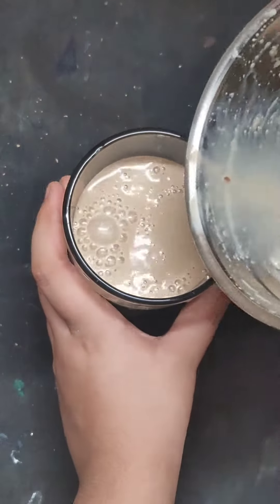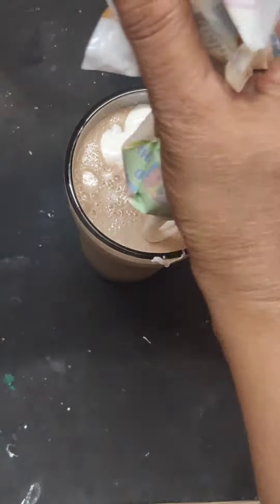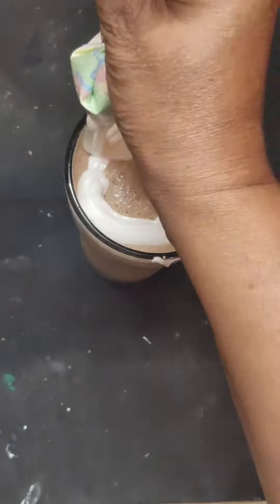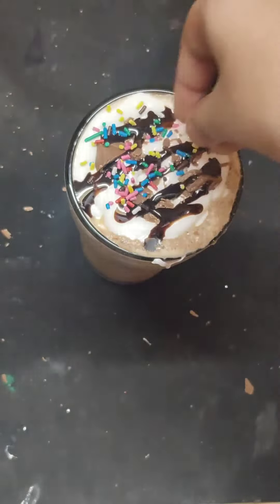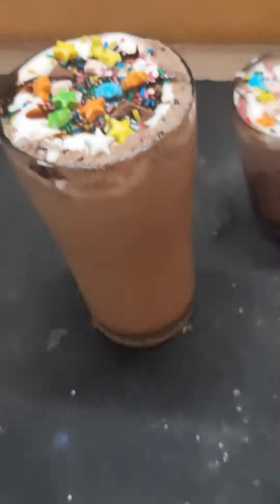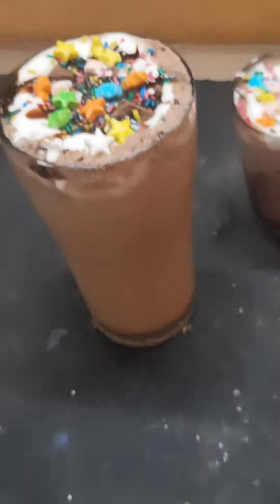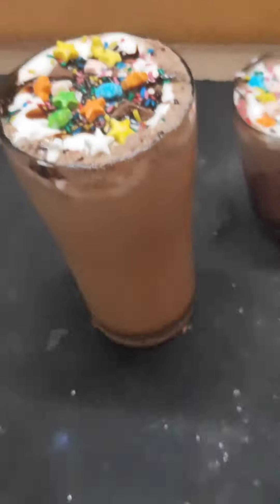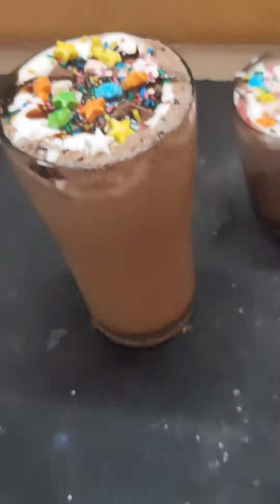Starbucks Java chip Frappuccino coffee || Homemade Starbucks coffee